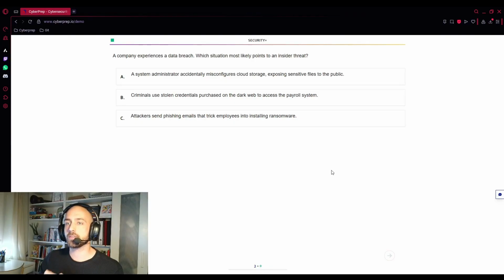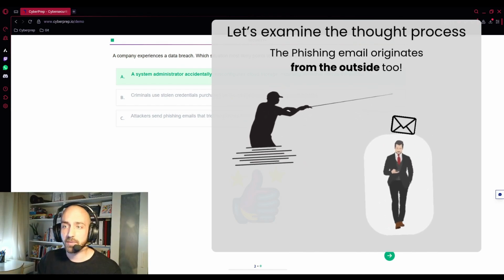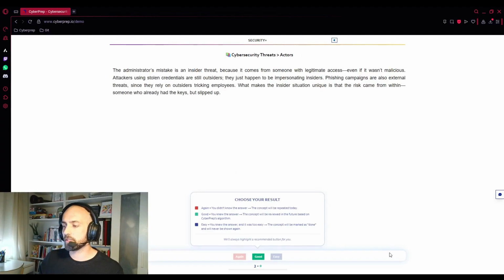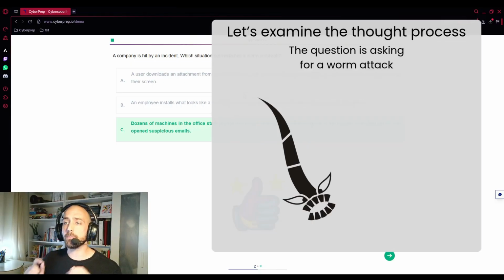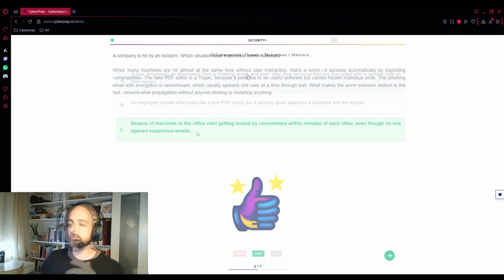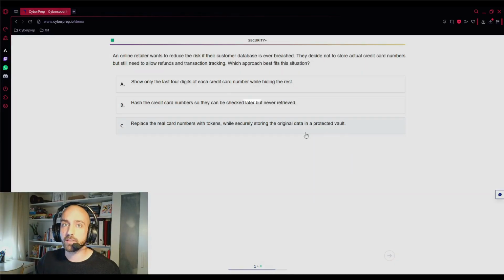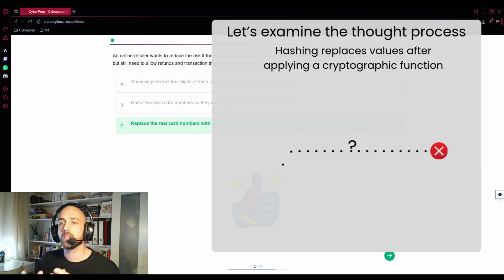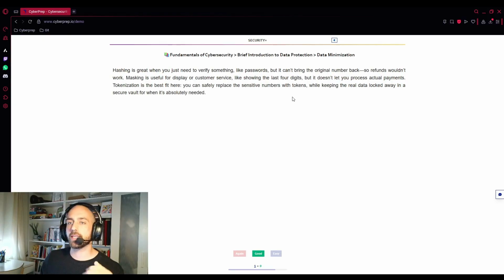Discover how CyberPrep can help you learn! Demo walkthrough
Hey there!

In this video we go through the demo together, so that you can feel how CyberPrep guides your thought process using questions, to put your mind to work on the different concepts within the Security+ outline.